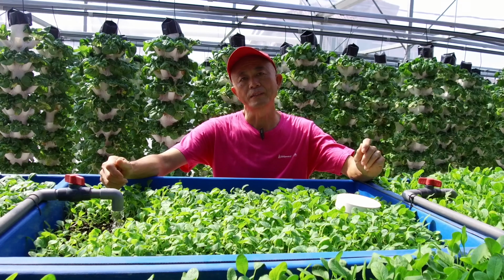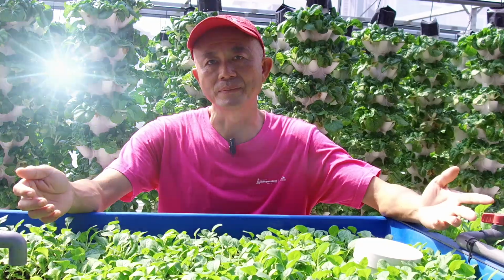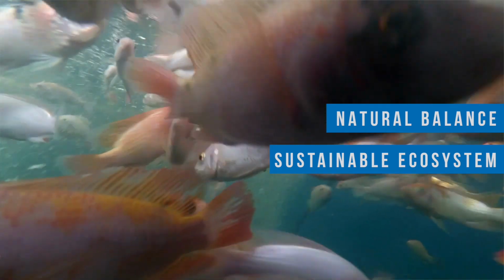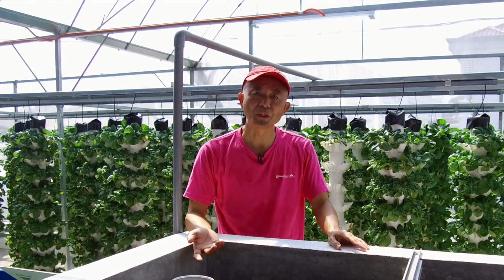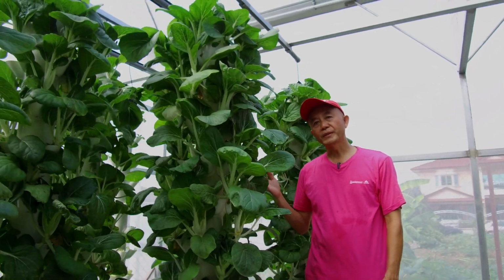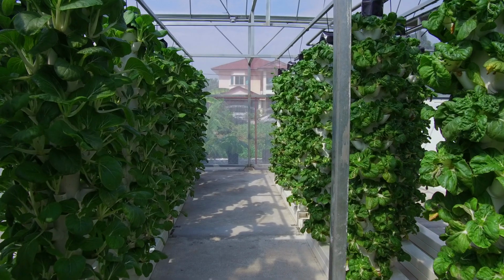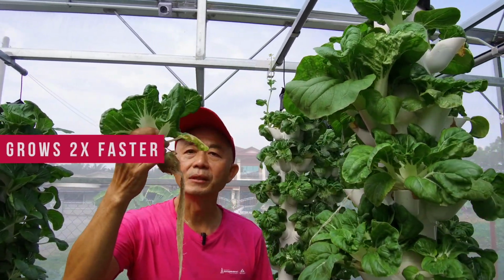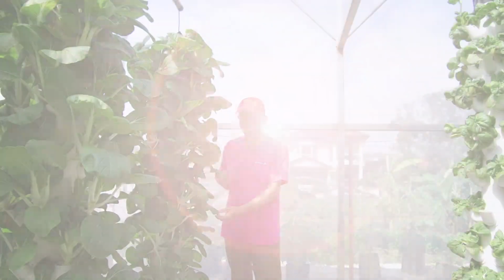HAVVA Technology As A Solution For Urban Farming